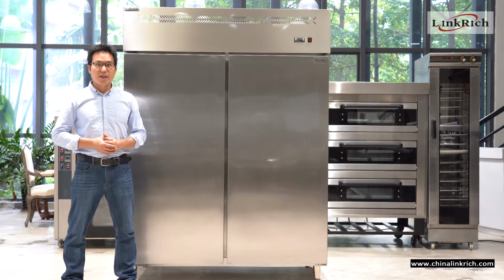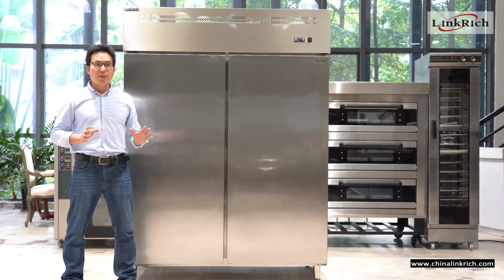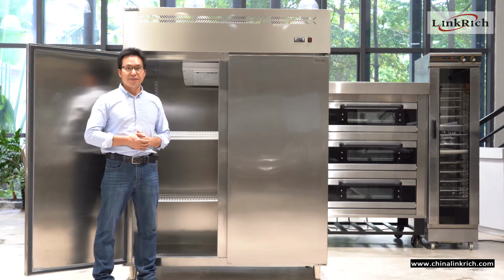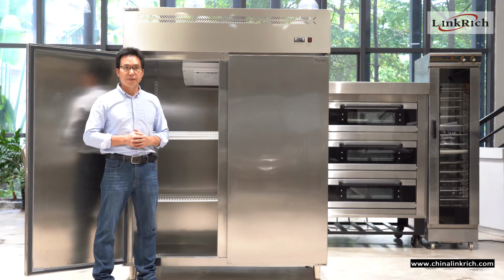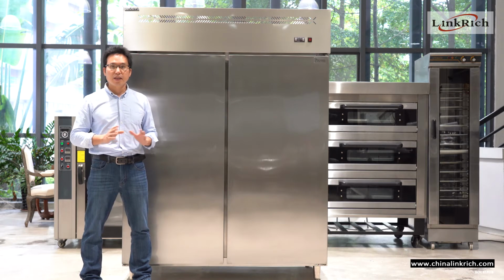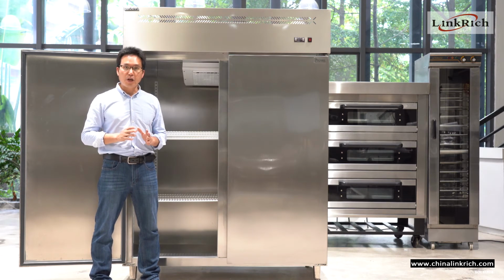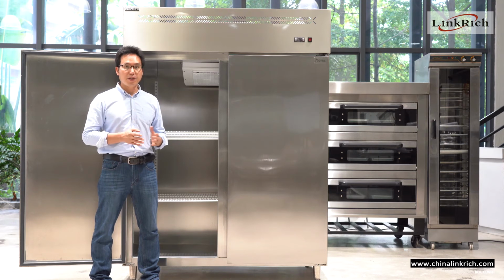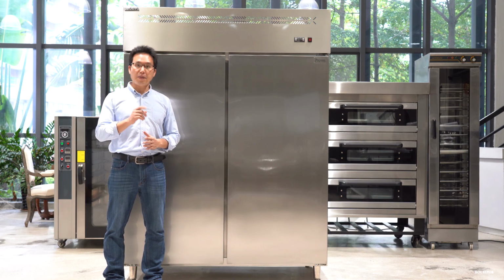LINKRICH Solid Door Chiller And Freezer D-1460FA2